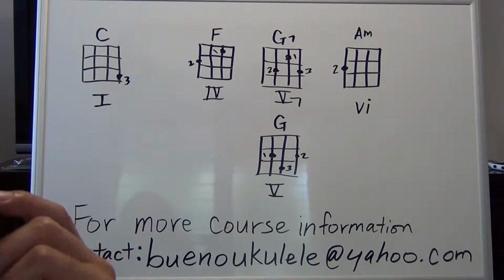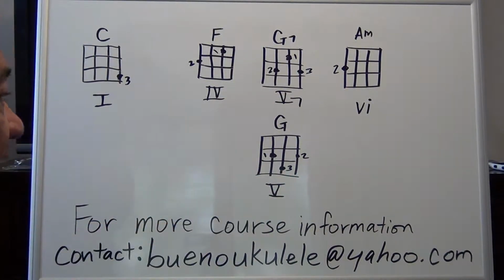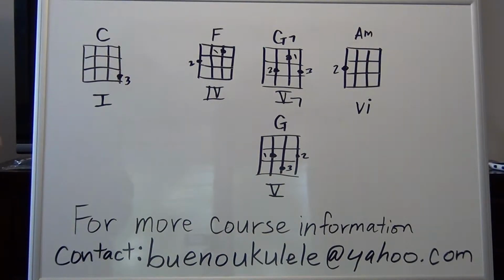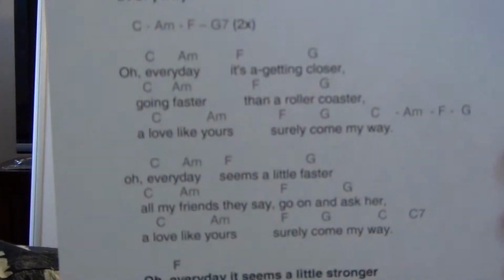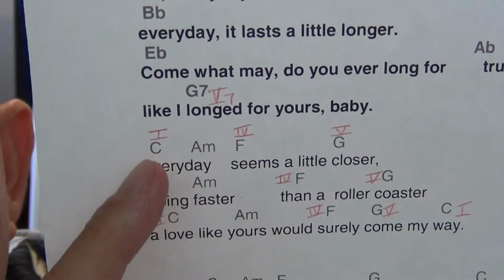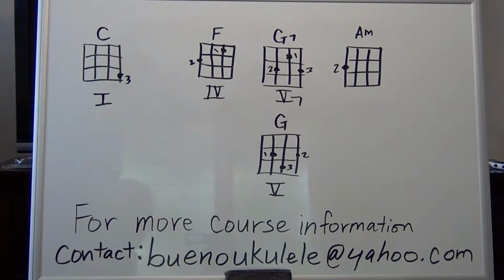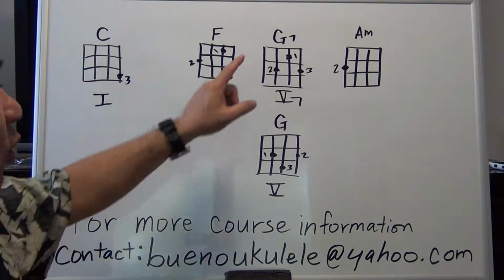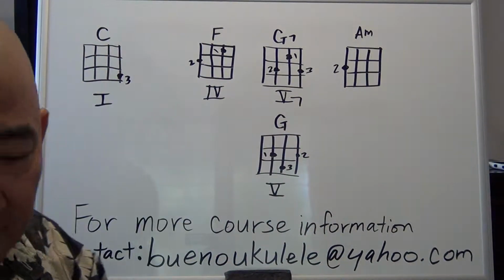Pre Ever CFGAm